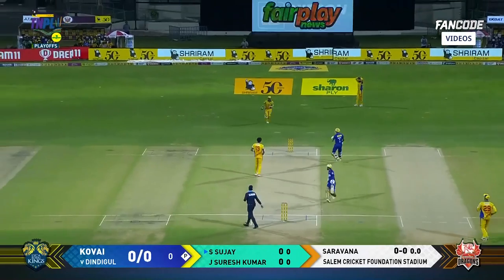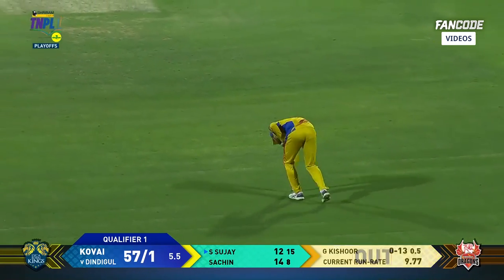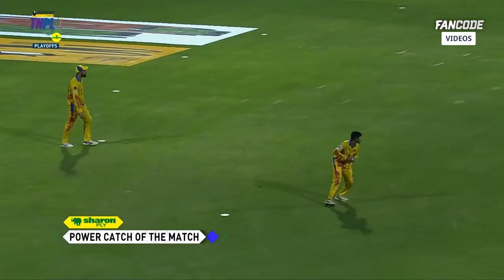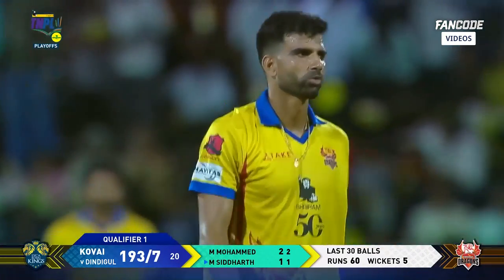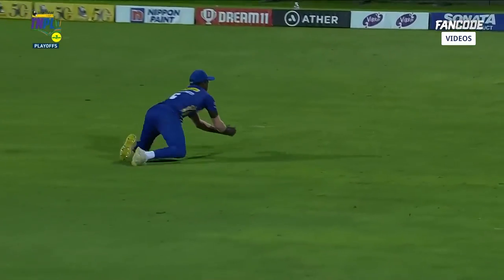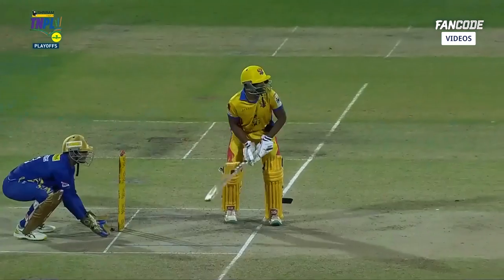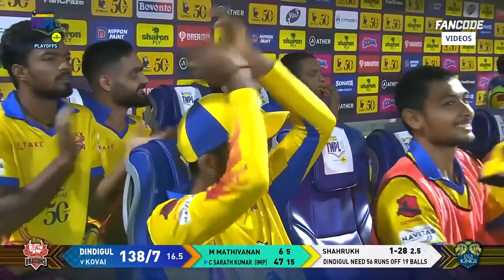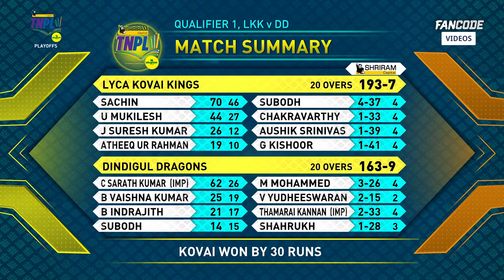Qualifier 1 English Highlights | Lyca Kovai Kings vs Dindigul Dragons | TNPL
Watch India’s biggest state T20 League, TNPL streaming live only on FanCode